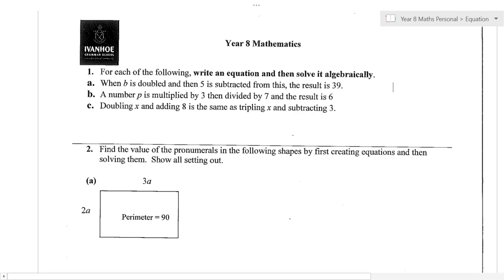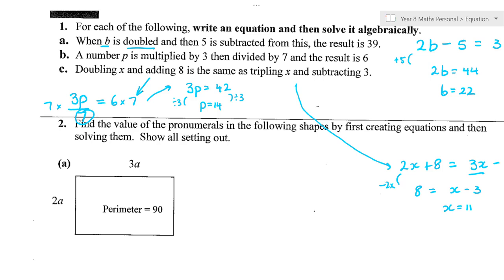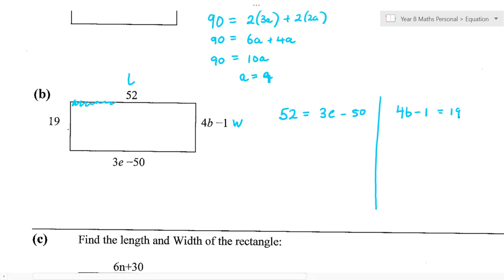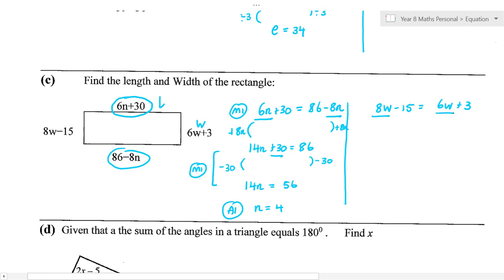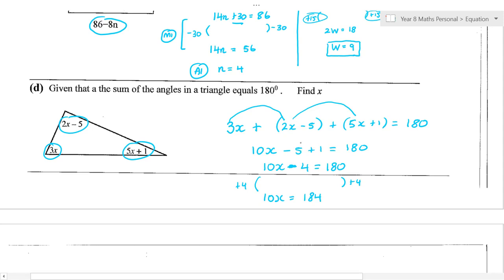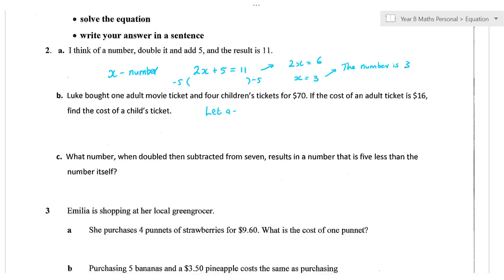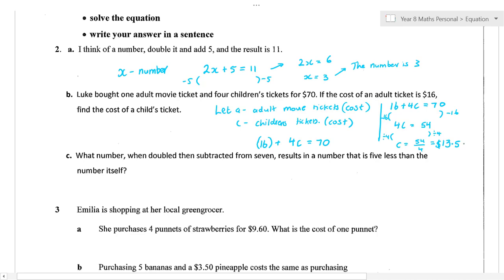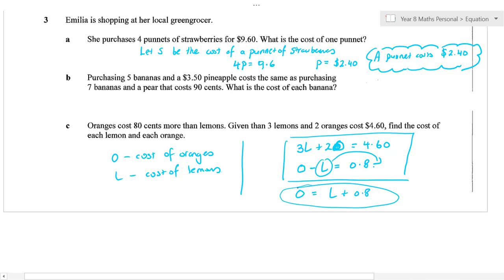Yr 8 Equations worded problems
My videos for various subjects and topics for Mathematics and Physics (Victoria).